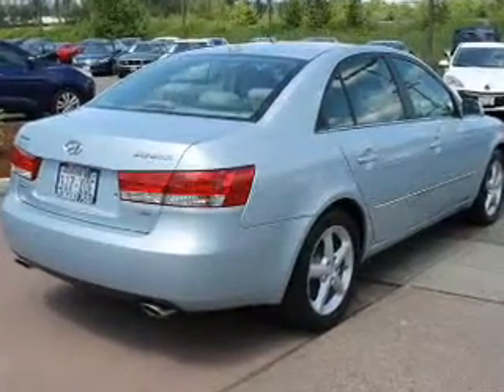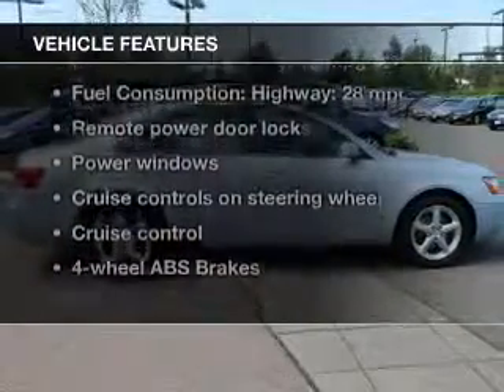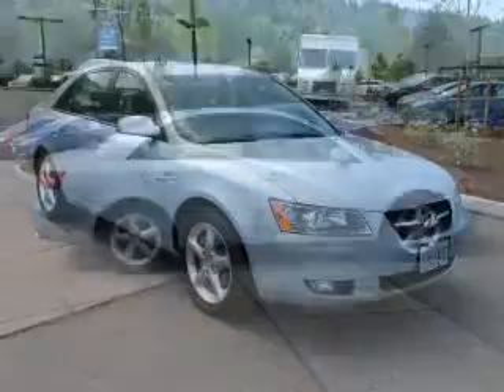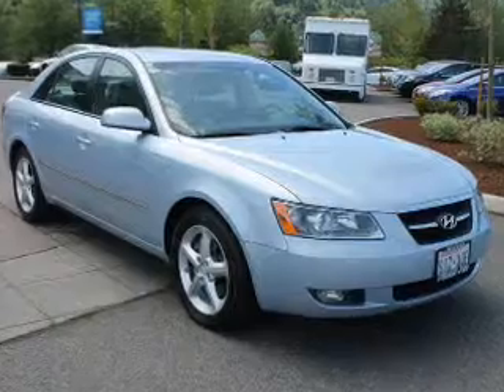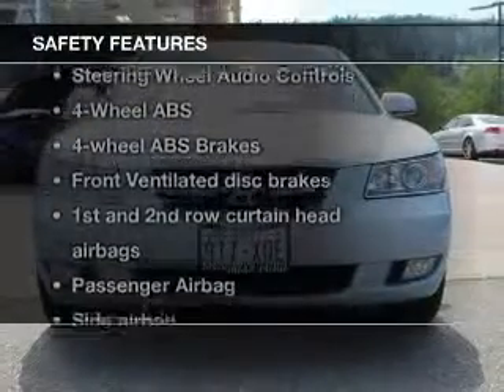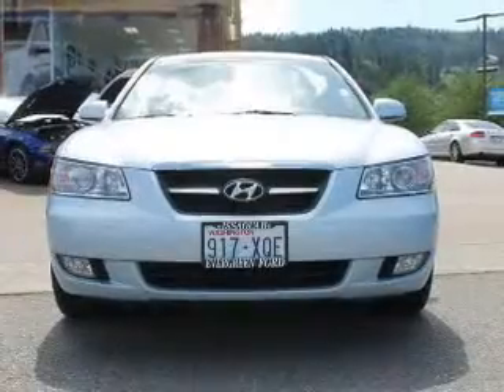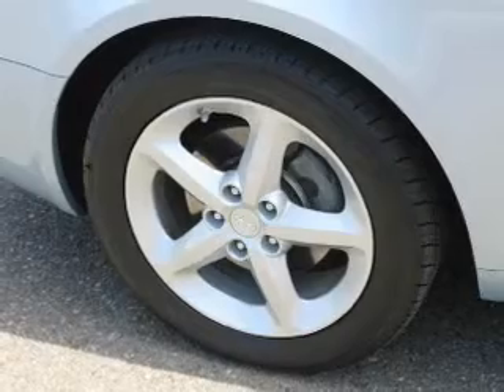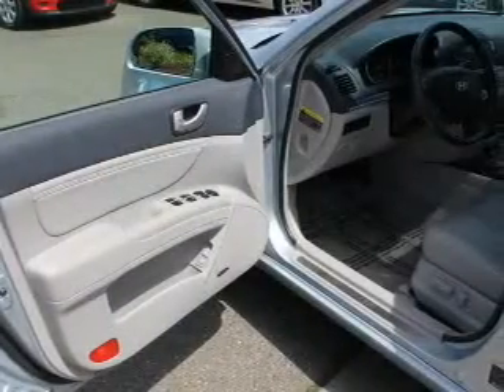2008 Hyundai Sonata - Issaquah WA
Year: 2008
Make: Hyundai
Model: Sonata
Trim: V6
Engine: 3.3 liter 6 cylinder 24 valve
Transmission: 5-Speed Automatic
Color: Light Blue
Mileage: 62065
Address:
1500 18th Avenue South